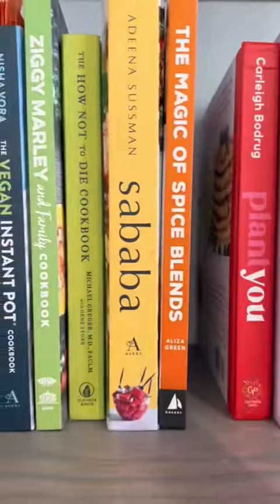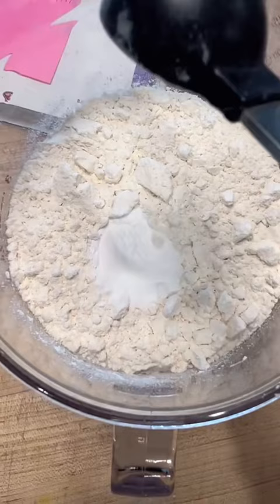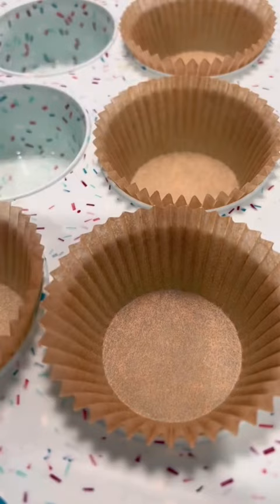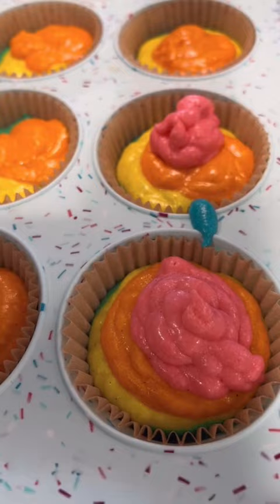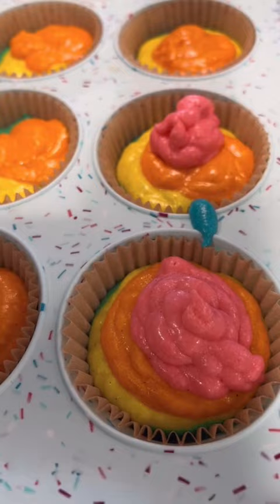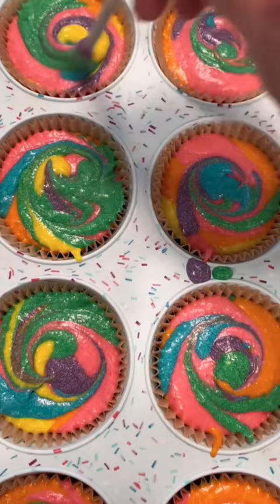The Original Rainbow Tie-Dye Cupcakes from Baked by Melissa 🌈